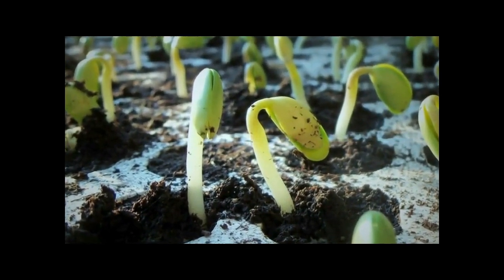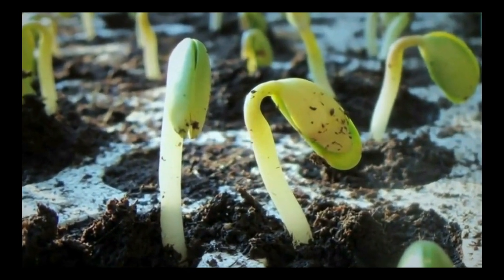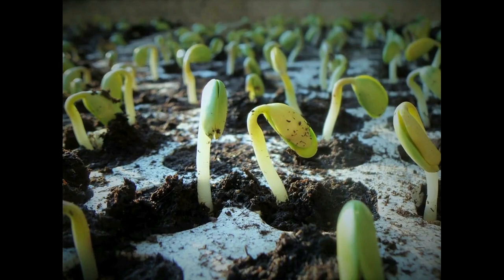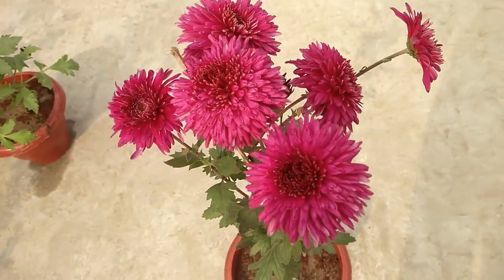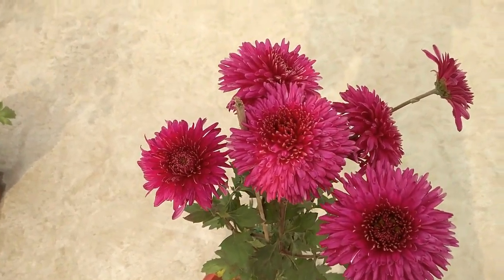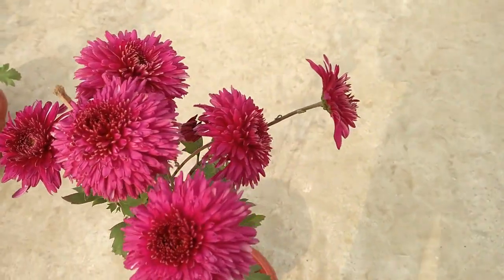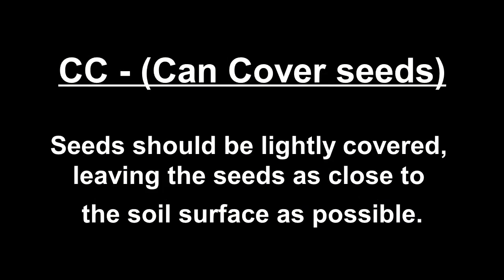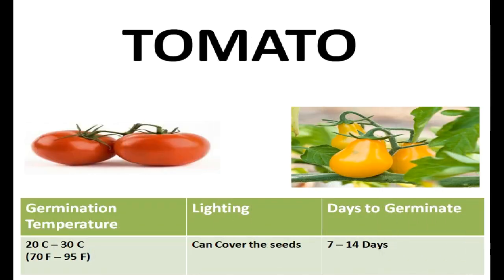Germination Requirement of Summer Vegetable Seeds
To grow seedlings you require high quality seed, well-drained & disease-free soil, Containers, proper temperature, enough moisture and enough light. Germination requirements mainly light and temperature vary from seed to seed of different flowers and vegetables. This Video provides germination information for many of the commonly grown summer flower.

I have used images from multiple sources in the video. Every attempt has been made to identify the original creators of the photo.